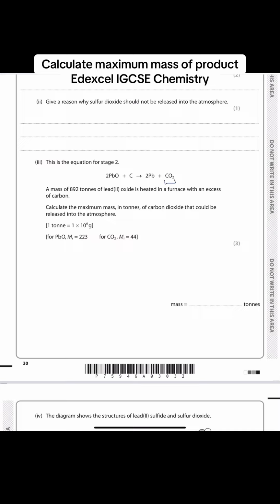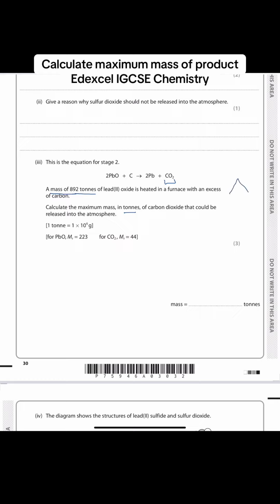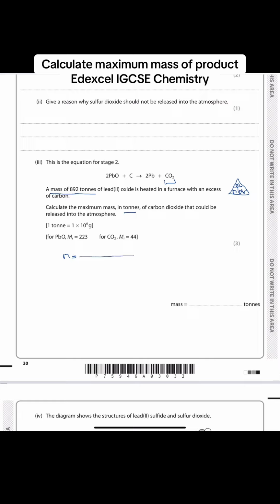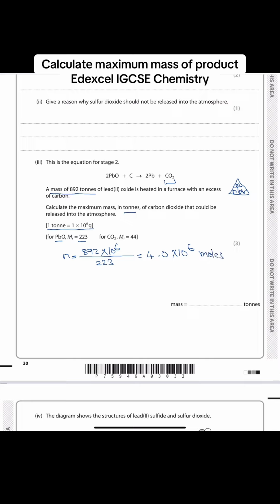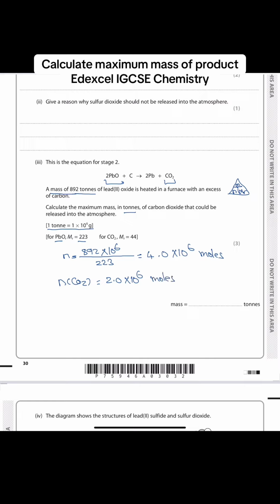Calculating mass of product